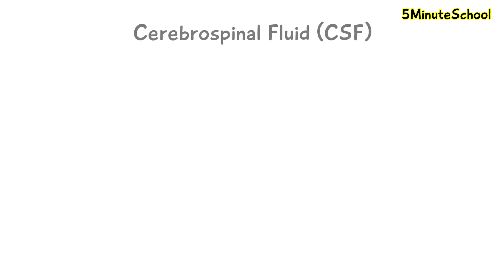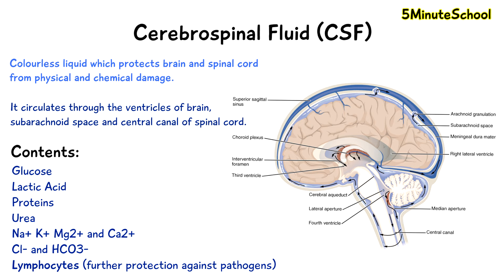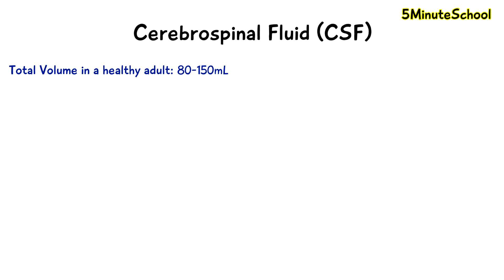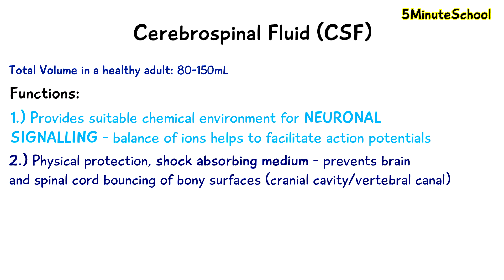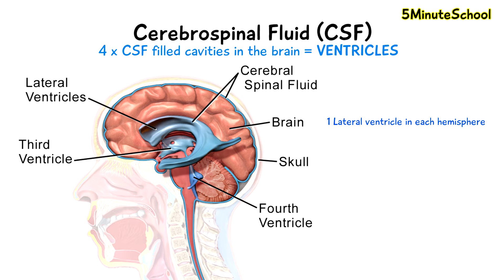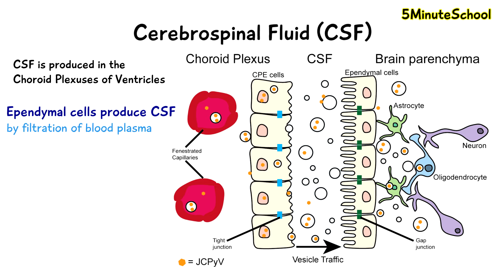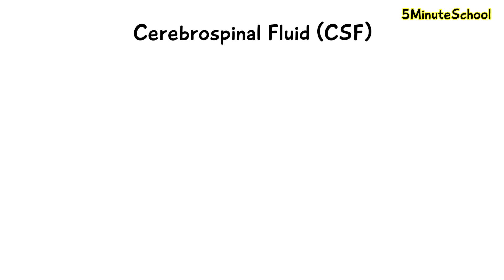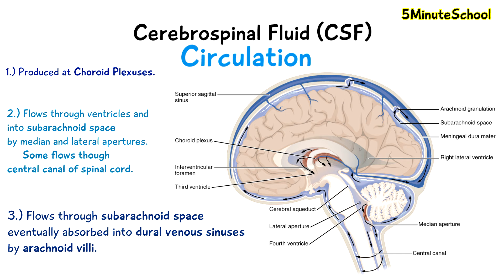Cerebrospinal Fluid (CSF) explained in 3 Minutes - Function, Composition, Circulation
In this video, we'll explain what cerebrospinal fluid is, its composition, and its role in the brain and body.

If you're curious about cerebrospinal fluid and want to know more about its function, composition, and circulation, then you'll want to watch this video! We'll cover all of these topics in just 3 minutes, so you'll have everything you need to know to start making sense of cerebrospinal fluid.

Here are some products that may help you:

Regulation of Cerebrospinal Fluid Book
Cerebrospinal Fluid Disorders
Clinical Neurology E-Book
Brain Anatomy Poster

🏆My Goal🏆